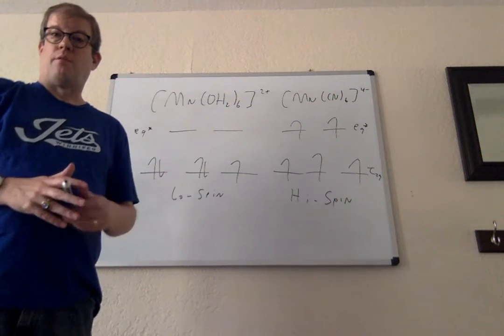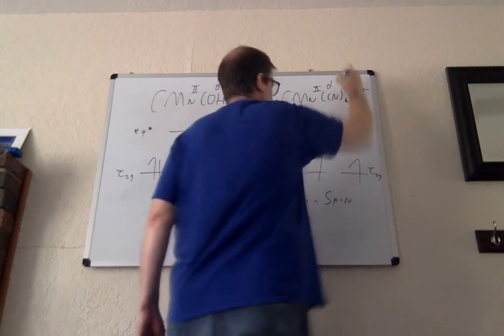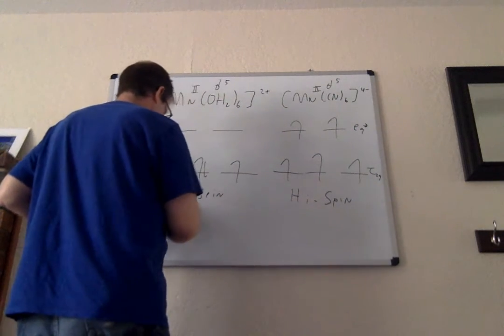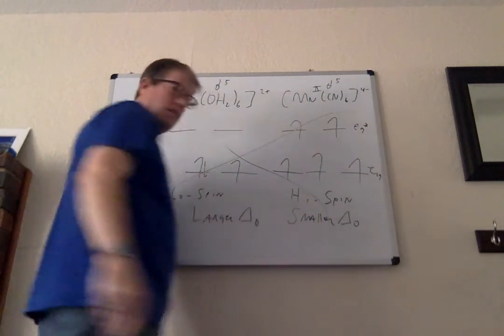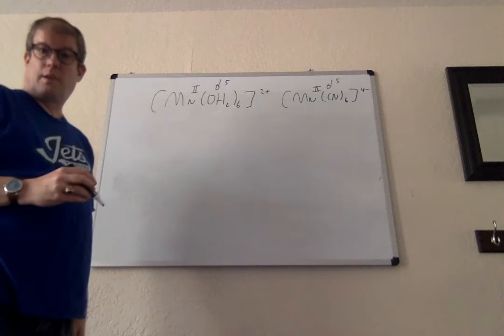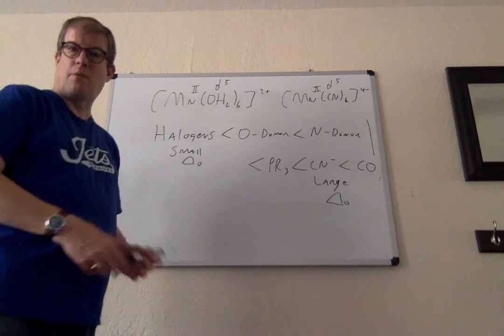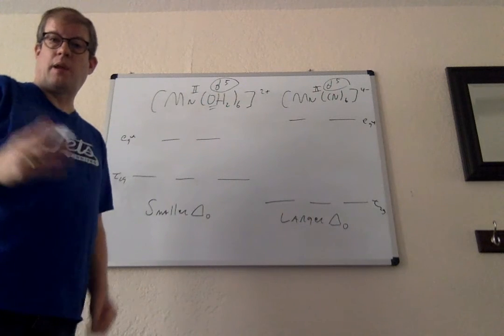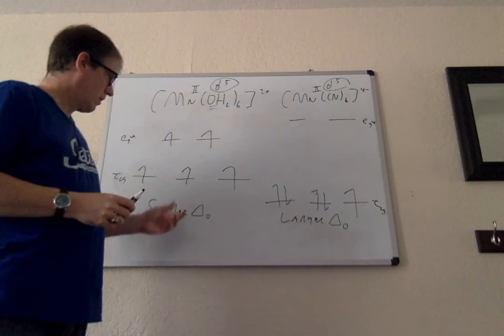Virtual Lecture 10 Correction